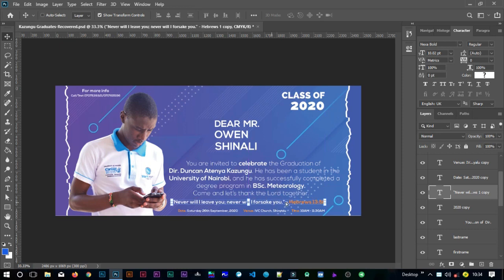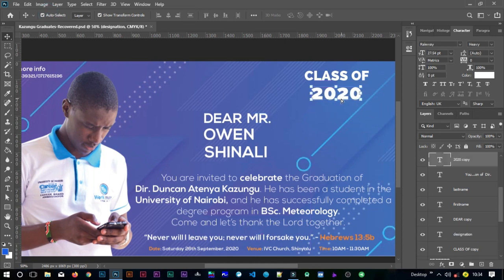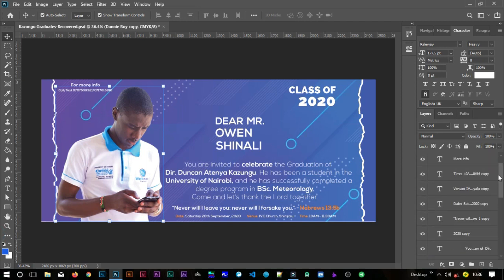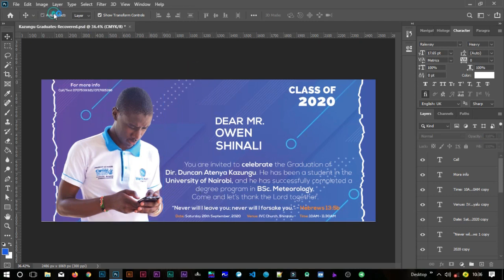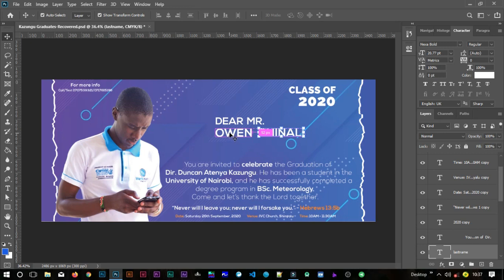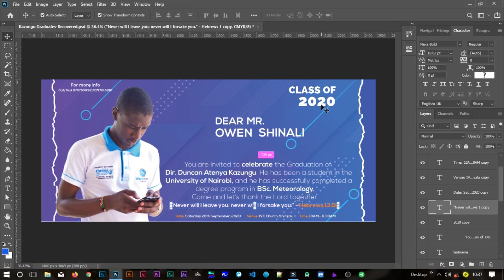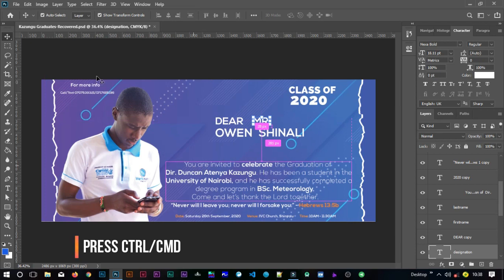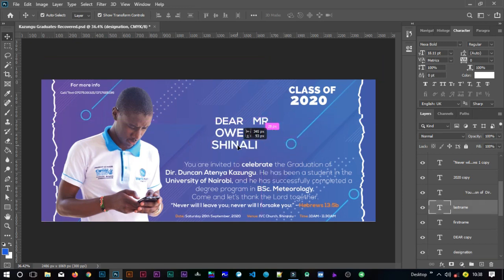A Trick that will make your work Faster in Photoshop CC | Photoshop Tips & Tricks by Duncan Kazungu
Make you work easy and faster in Photoshop by using this method.